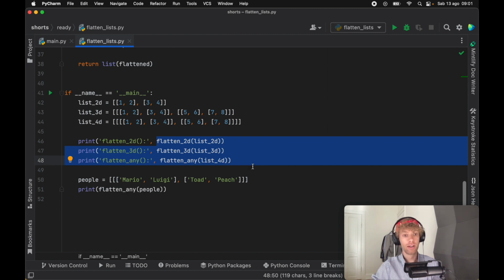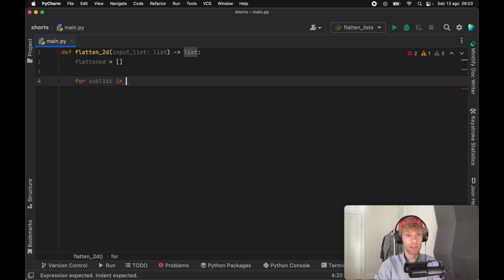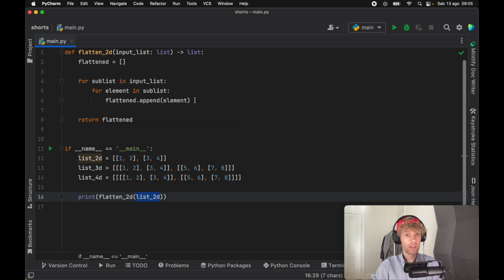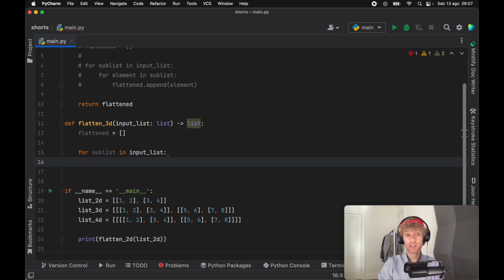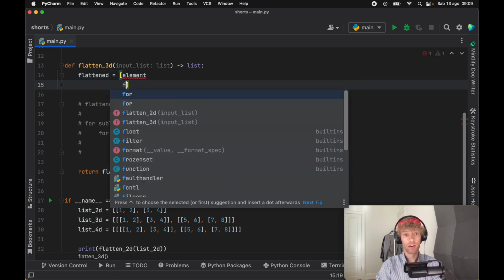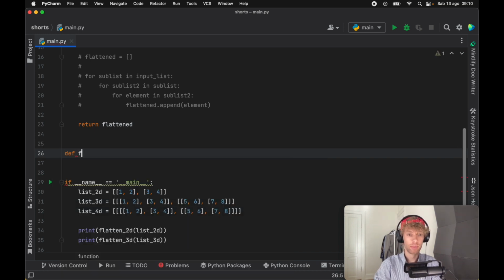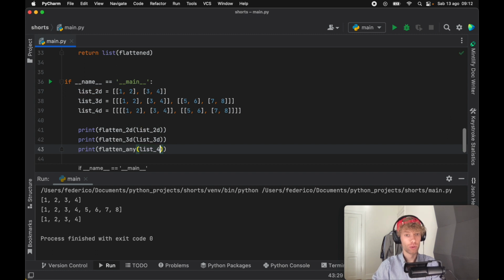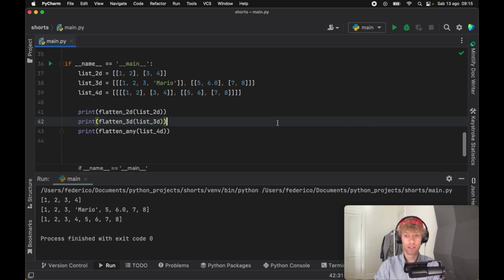3 Ways To Flatten Any List In Python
Learn how you can flatten any list in Python. We will be exploring 3 different ways to do this. First will be through vanilla Python with the for loop, then we will use the faster list comprehension approach, and finally we will use the easiest approach with numpy.